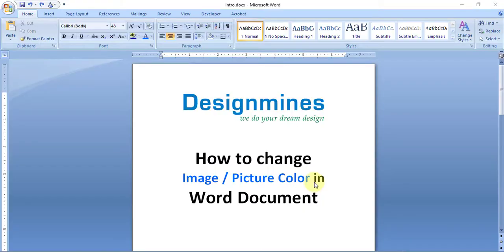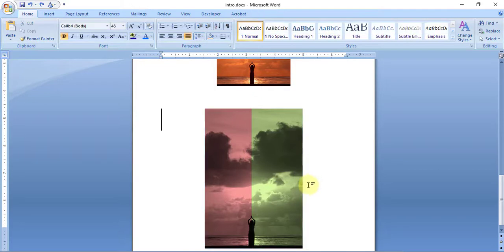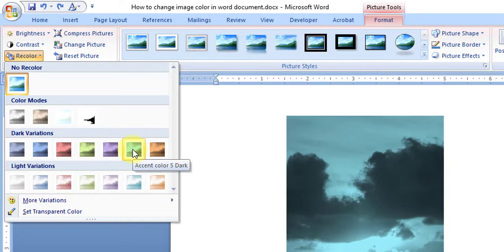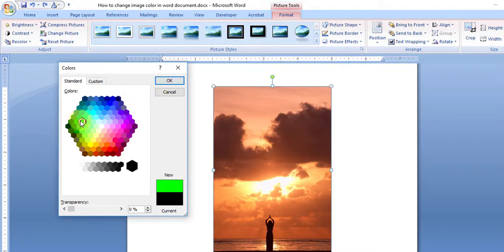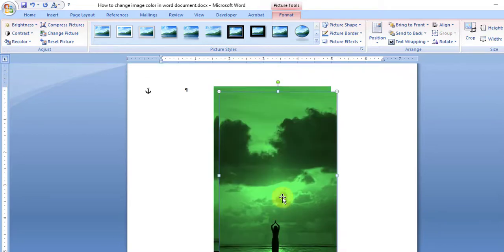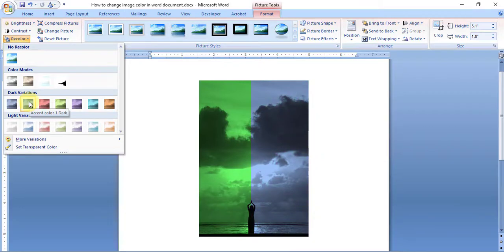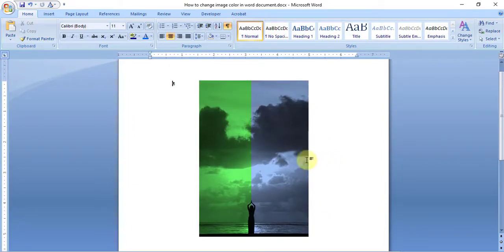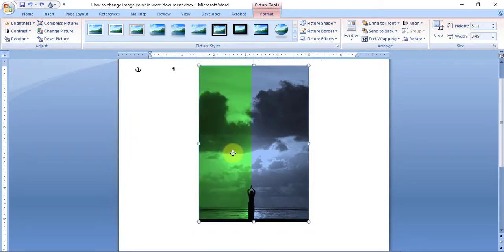How To Change Picture Color in Word Document